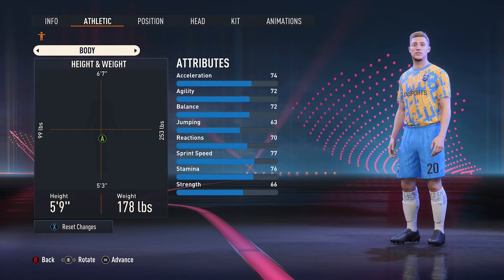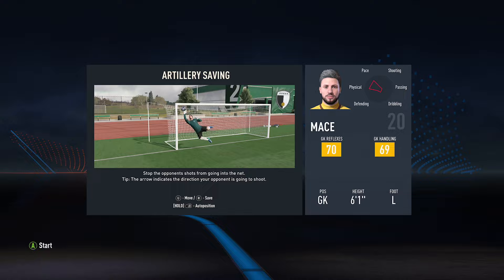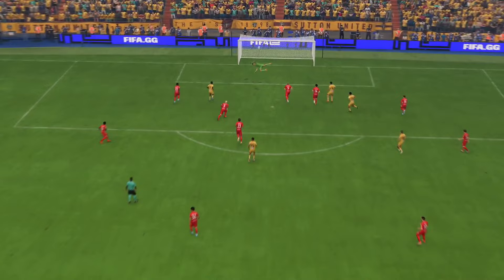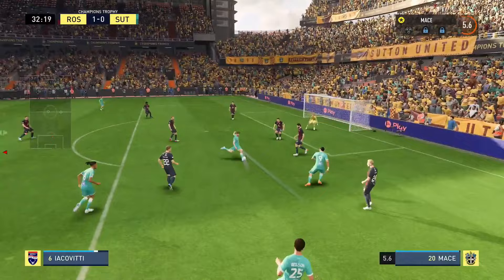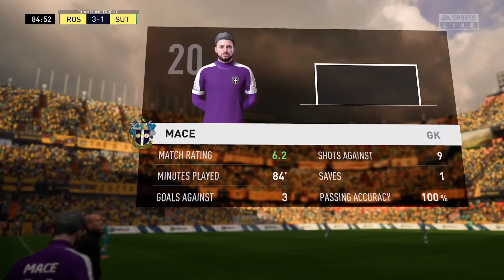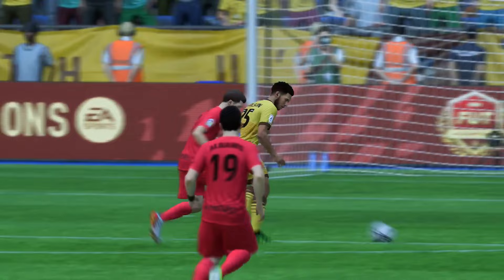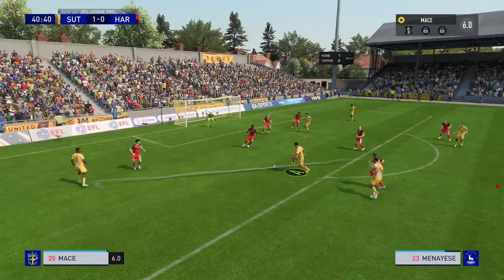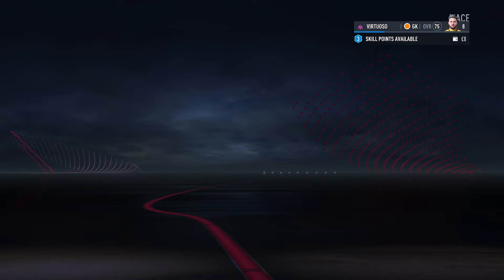THE BEGINNING!!! - Goalkeeper Career Mode - FIFA 23 #1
The start of my goalkeeper career mode